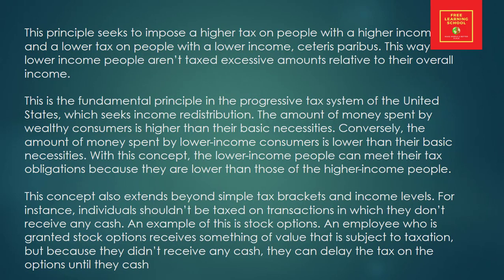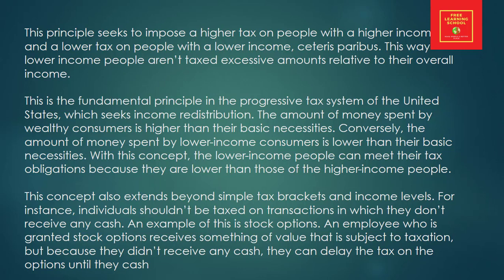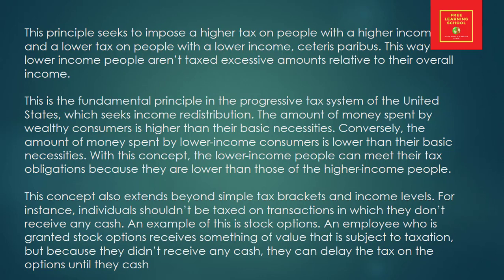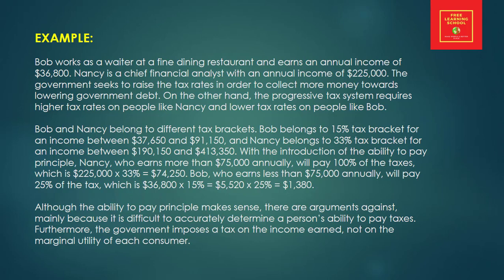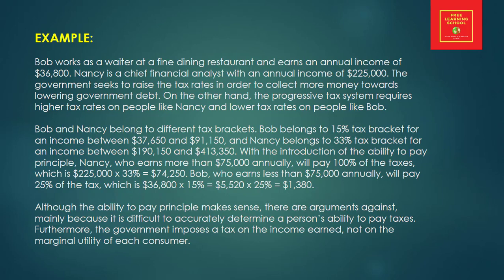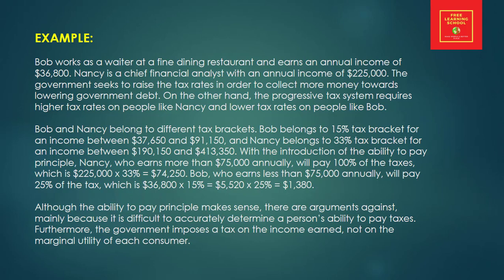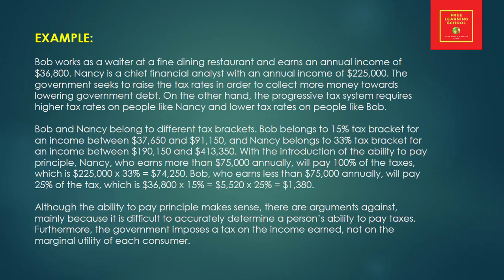Ability to pay principle || What is ability to pay principle || with example || Basic accounting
Definition: Ability to pay principle is the concept that individuals shouldn’t be required to pay taxes beyond their wherewithal to pay the taxes. In other words, it’s a concept that determines the proportional amount of tax levied on an individual based on his or her income and capability affording the taxes.